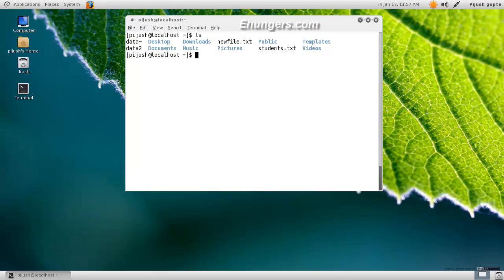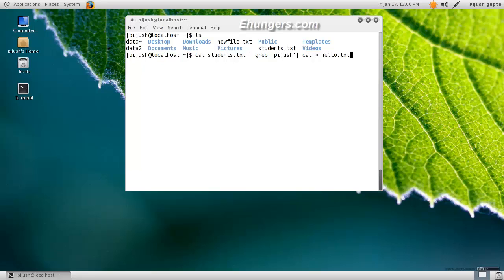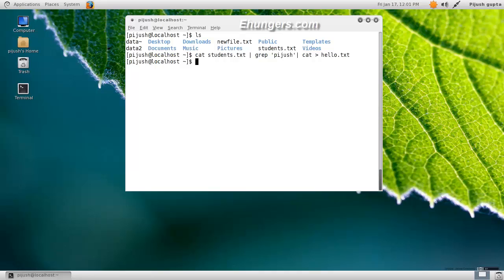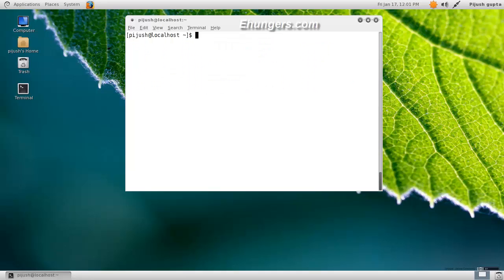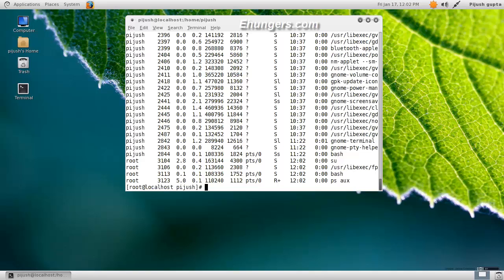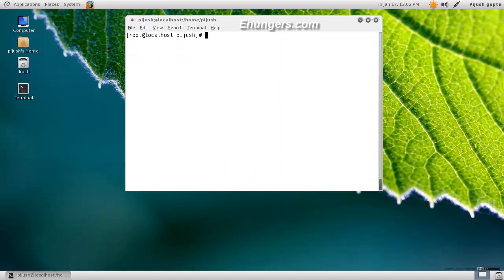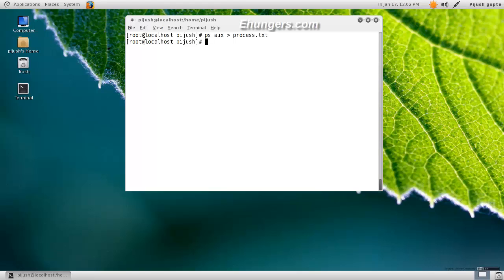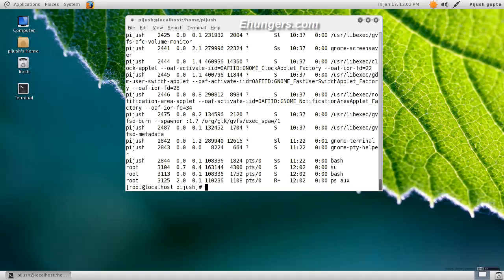Piping and redirection tutorial on centos/rhel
Piping and redirection tutorial on centos/rhel. To learn more about linux or to contribute, please